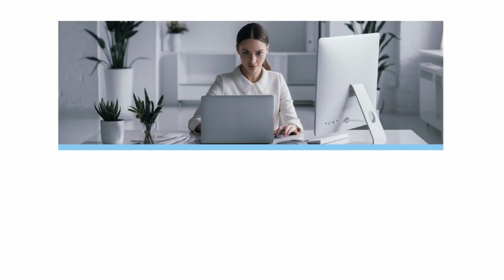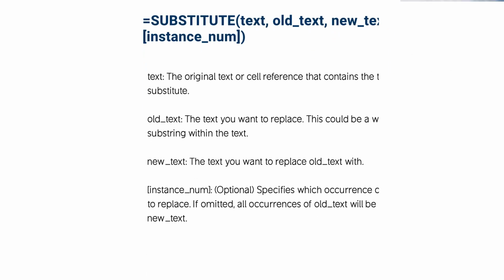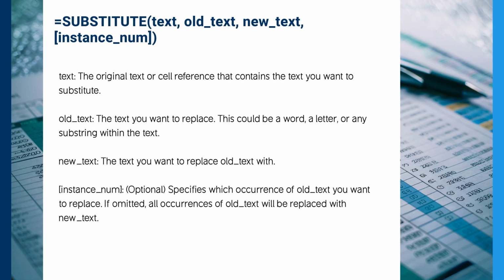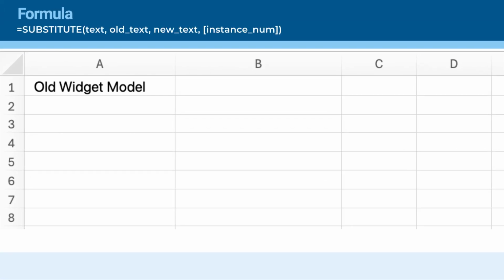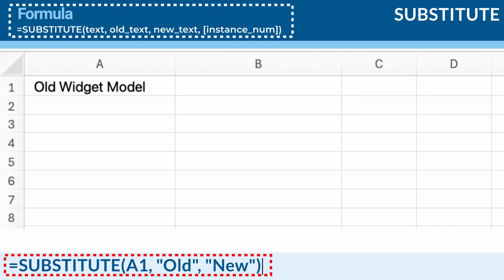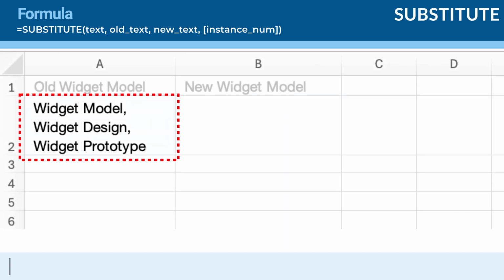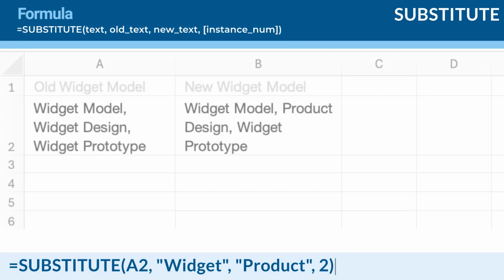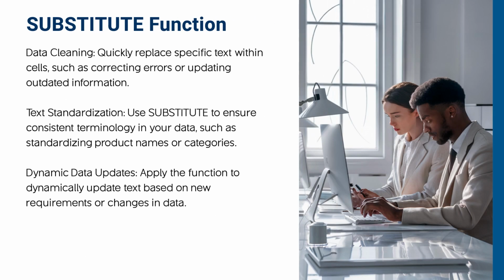Microsoft Excel SUBSTITUTE Function: Mastering Formulas in Excel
Master the SUBSTITUTE Function in Excel: Easily Replace Specific Text in Your Data!Learn how to use the SUBSTITUTE function in Excel to replace specific text within your datasets. This tutorial covers practical examples, including replacing all instances of a word and substituting only a specific instance. Enhance your data management skills with the SUBSTITUTE function in Excel!

By following this tutorial, you'll learn how to effectively use the SUBSTITUTE function in Excel to replace specific text strings, improving the accuracy and consistency of your spreadsheets.